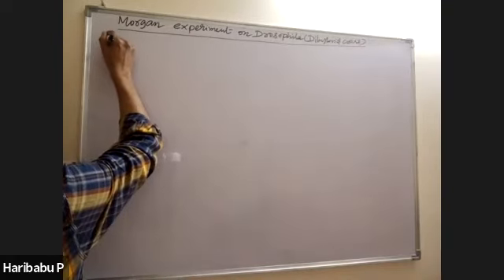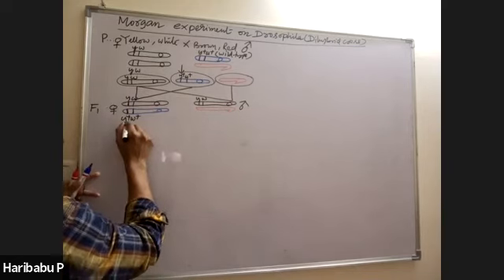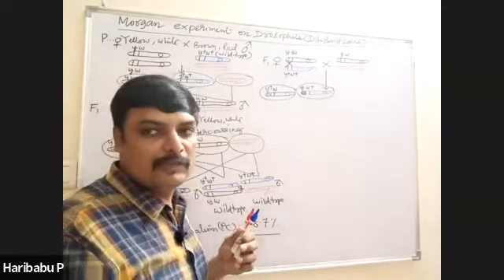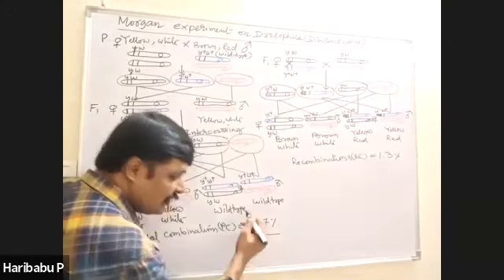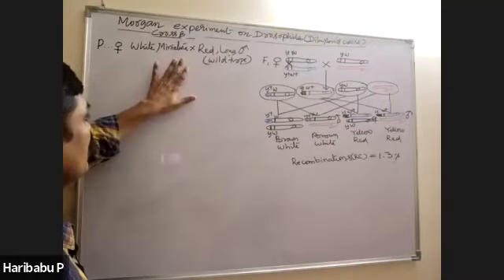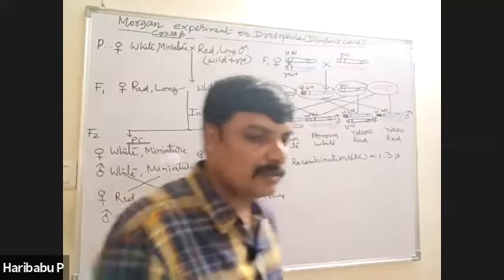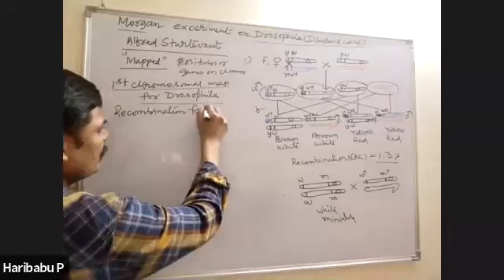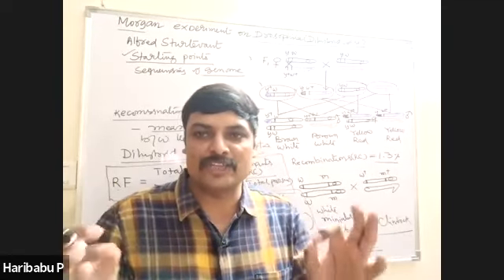MORGAN'S EXPERIMENT ON DROSOPHILA (linkage)-for NEET